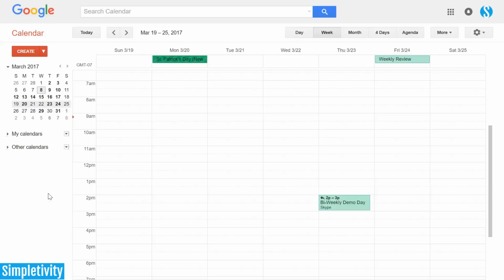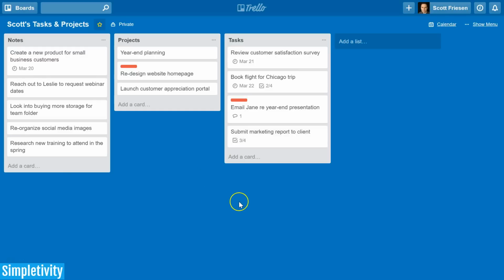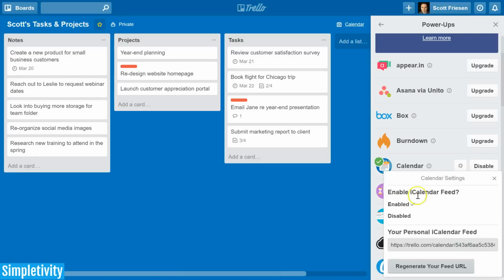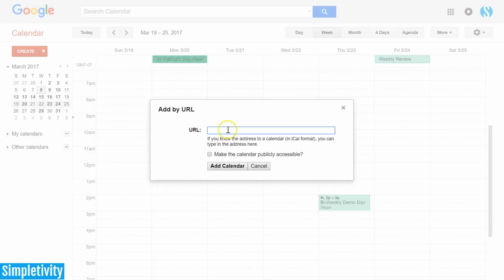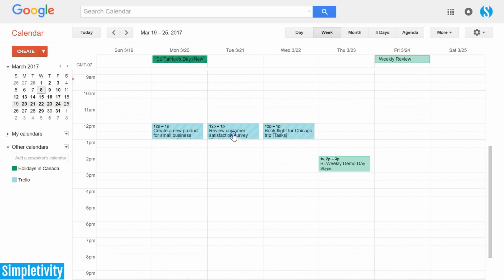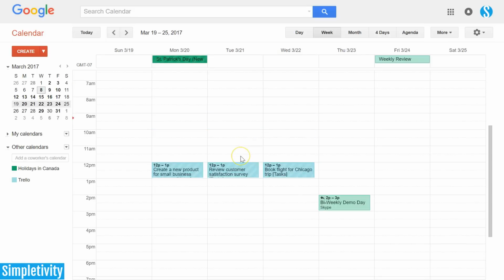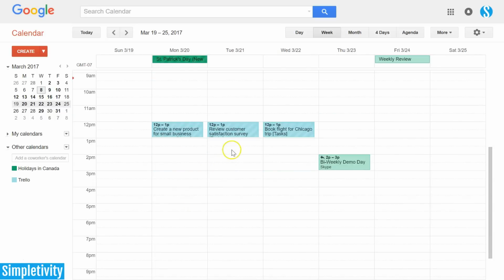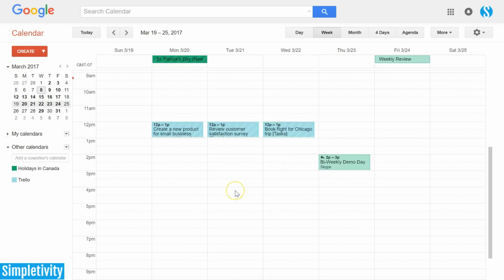How to View Trello in Google Calendar (Sync Cards)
Wouldn't it be great if you could see your upcoming Trello cards on your Google Calendar? Well, you can do that and it's not as hard as you think. In this video, Scott Friesen shows you how to sync your Trello board with any online calendar.

Do you need help with Trello?